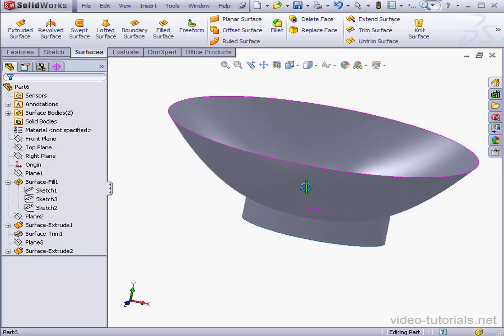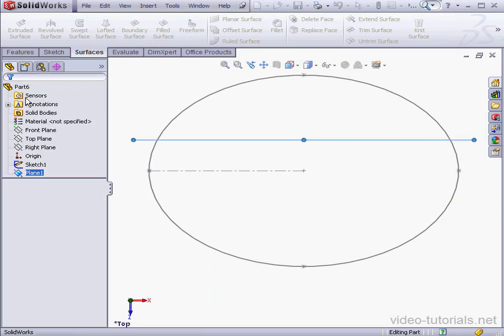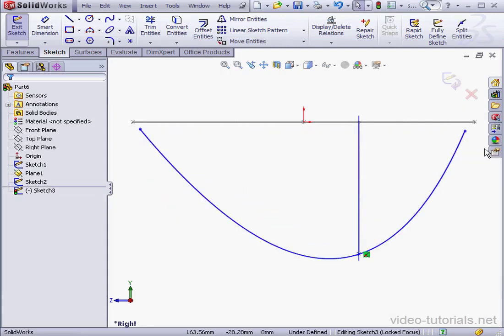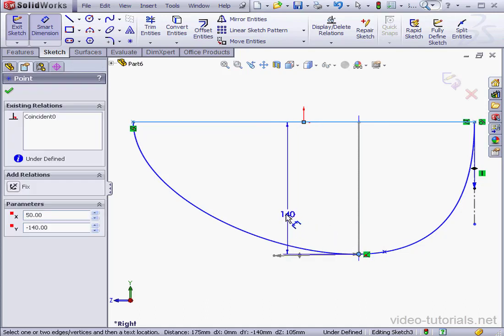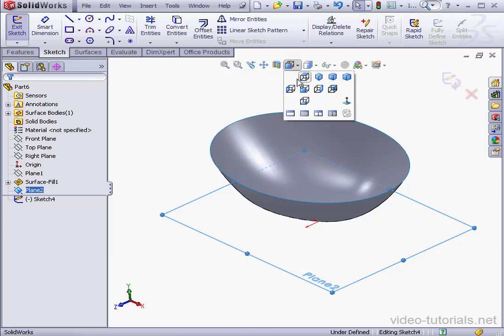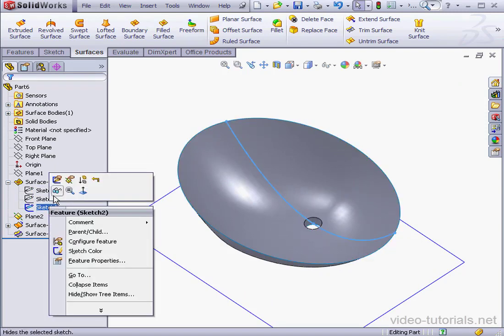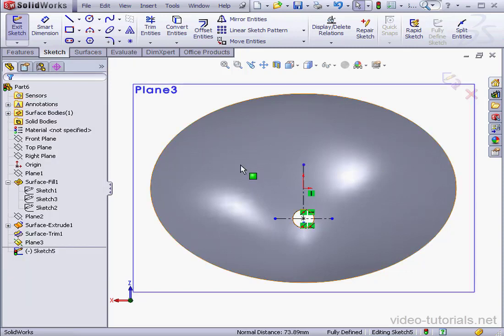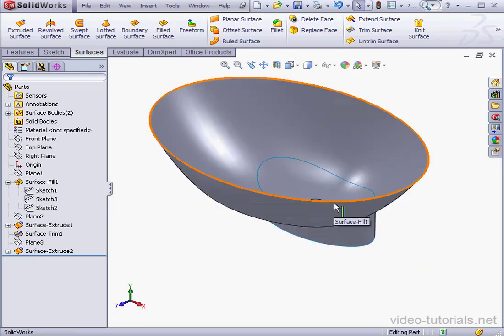50 SOLIDWORKS Surface Design ( Bathroom Sink )